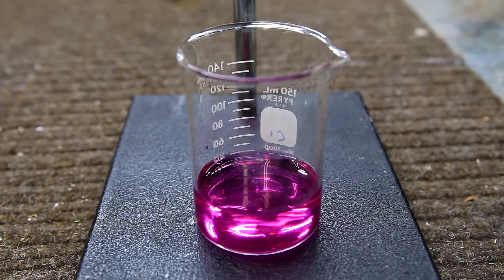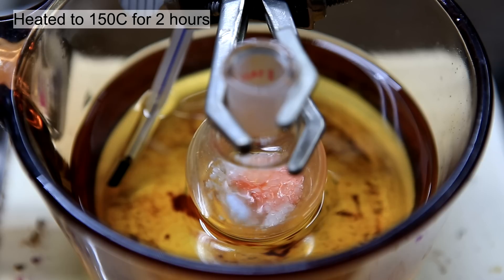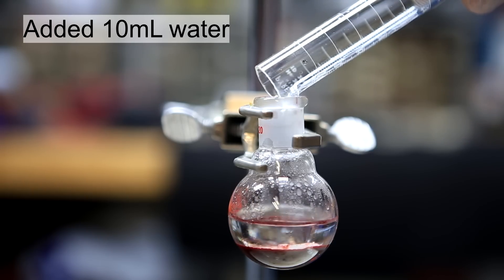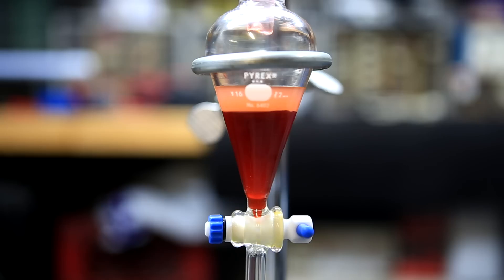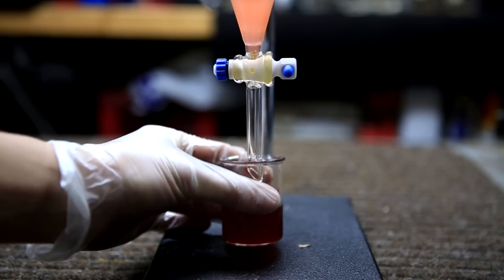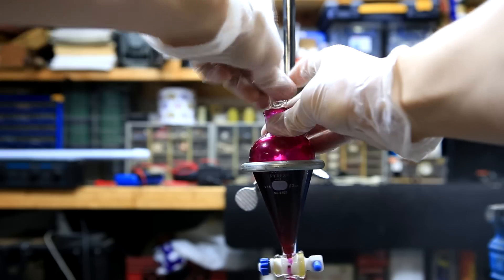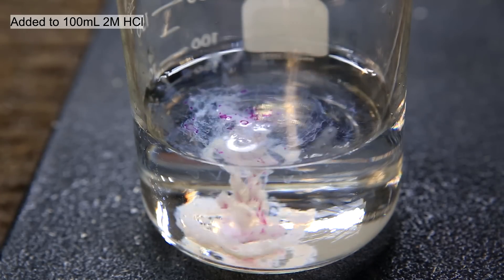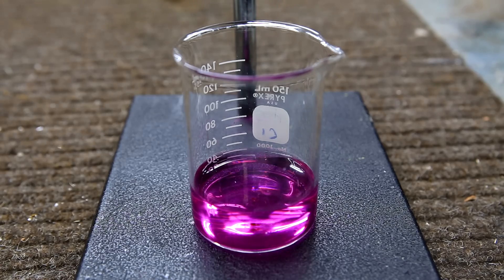Making Phenolphthalein (a common pH indicator)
In this video, phenolphthalein is synthesized by the condensation of phenol and phthalic anhydride. The phenolphthalein is separated from starting materials by several washing steps.

In theory you can also just extract the phenolphthalein from the reaction mixture using NaOH solution. This will pull out the phenolphthalein as well as the phenol. Then when the phenolphthalein is crashed out, the phenol should stay in solution. Then recrystallize. Much faster method.